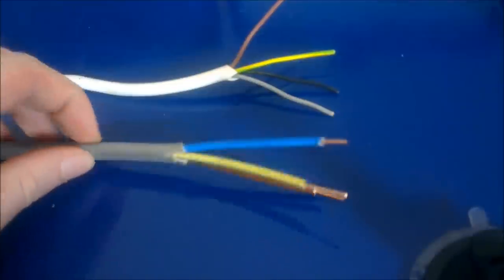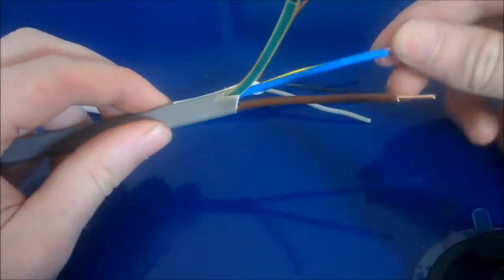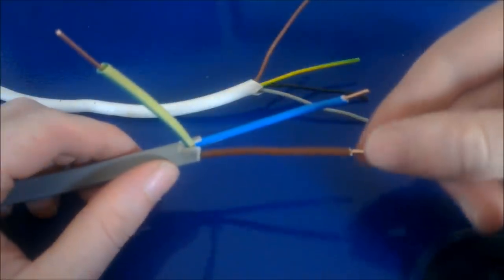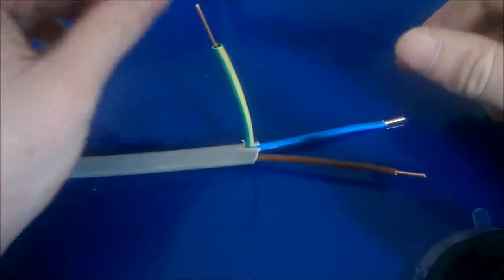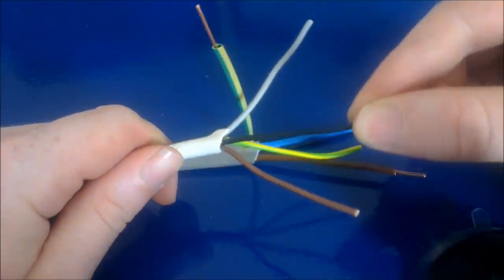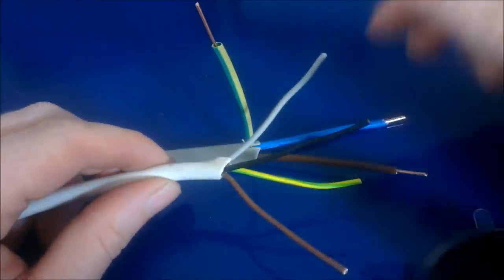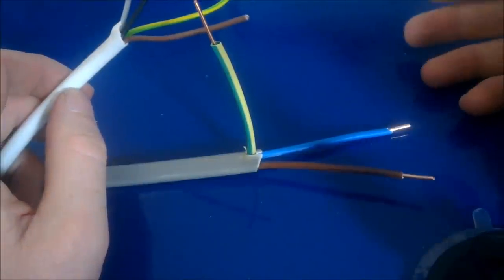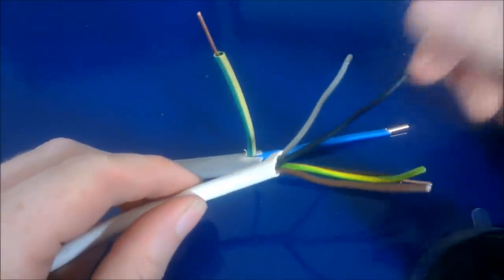What is the Black Wire in Electrical Wiring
A short video to try to explain what is the black wire in electrical wiring.

Links below to the different most common types of twin and earth cable used in domestic wiring in the UK.

1.5mm for lights
2.5mm for sockets
6mm for cookers
10mm for showers